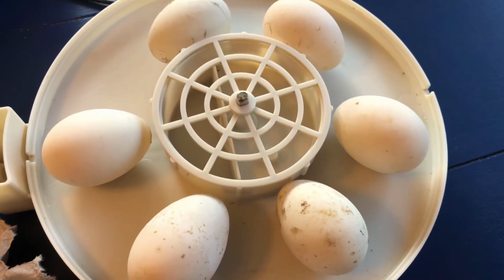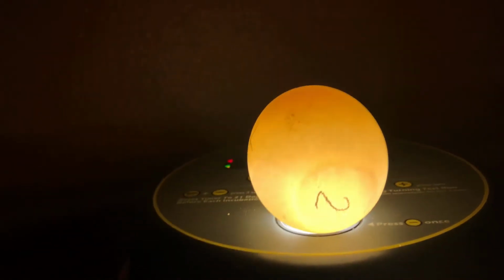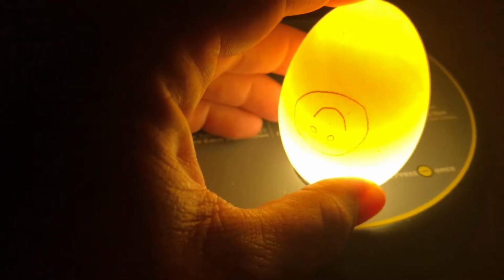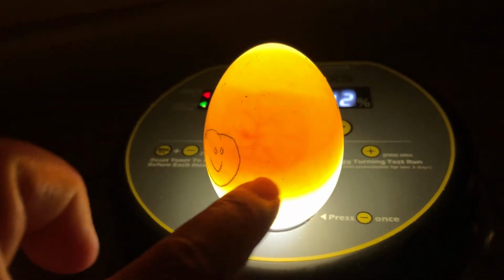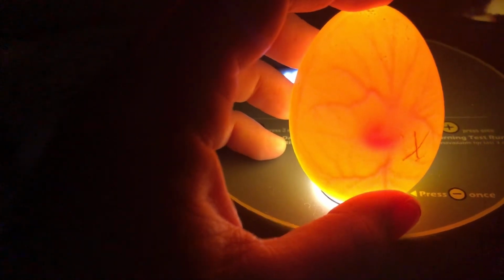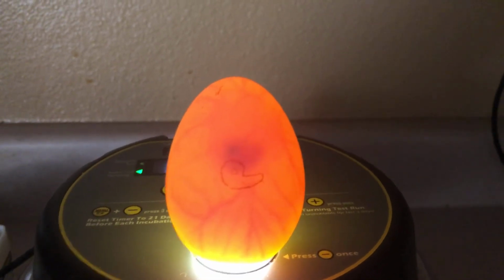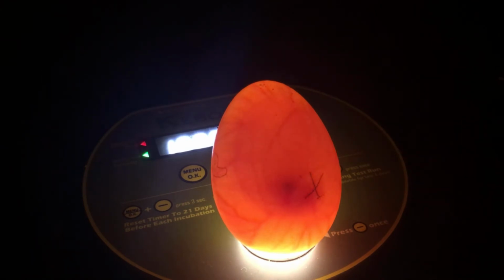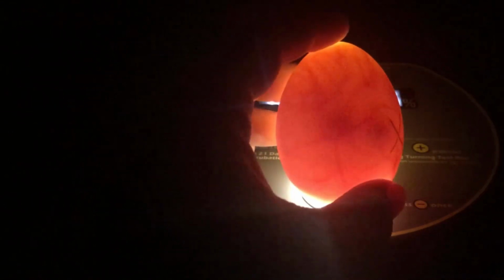Candling duck eggs first 10 days using kebonnixs incubator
Fertile or not? Still growing? This video shows each and the things to look for when candling duck eggs

When Incubating duck eggs you can candle them every day during the cool down time. This is really neat because you can really see the progress of the duckling fetus growing inside the egg.

Duck eggs incubate at a temperature between 99.3 and 99.6 (but again, check the setting for your particular model) for 28 days. The humidity level should be 45-55% for the first 25 days and then increased to 65% for the last three days. If you are manually turning your eggs, you want to turn them a minimum of five times a day - turning 180 degrees side to side each time - so the egg spends every other night on the opposite side. This prevents the developing embryo from sticking to the shell.

Once a day, remove the lid of the incubator and leave it off for 30 minutes. Then mist each egg with lukewarm water and replace the lid. This mimics a mother duck leaving the nest each day to find something to eat and maybe take a short swim, returning wet to her nest.  Studies have shown this can greatly improve hatch rates.

Part of having a homestead is knowing how to hatch your own animals. If you have any questions please ask in the comment section so I can try help you out